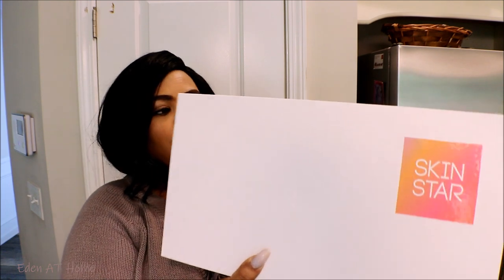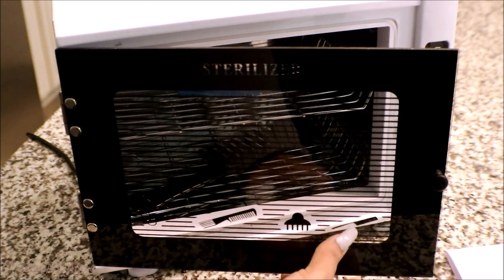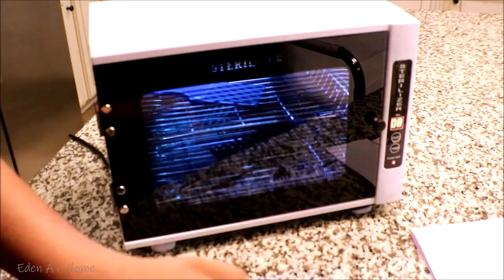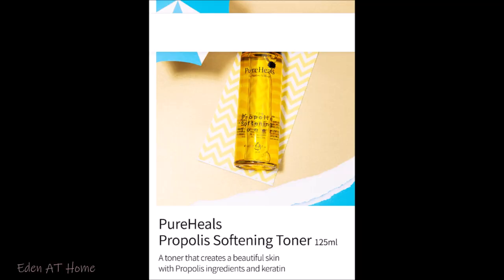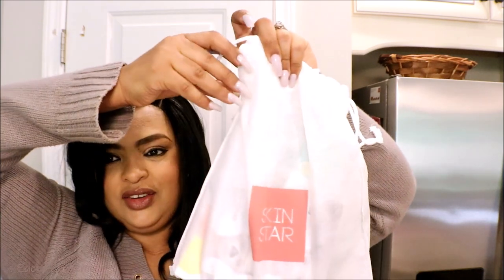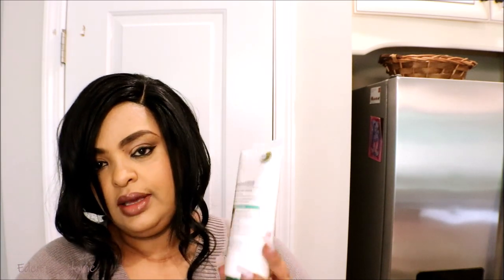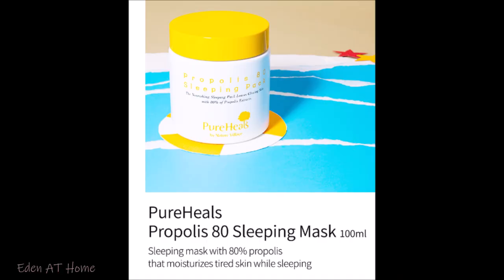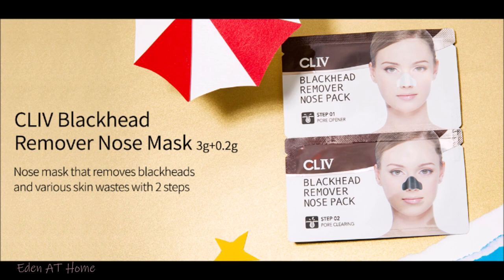Summer Skin-Care Products Unboxing With Skin-Star*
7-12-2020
Sterilizer amazon link

Skinstar July premium  skin care products

To Order Envy cbd skincare line

Organized Kitchen